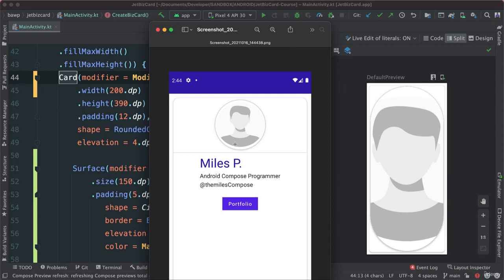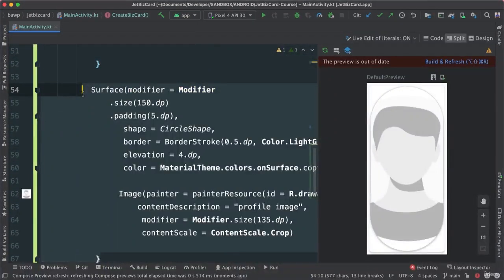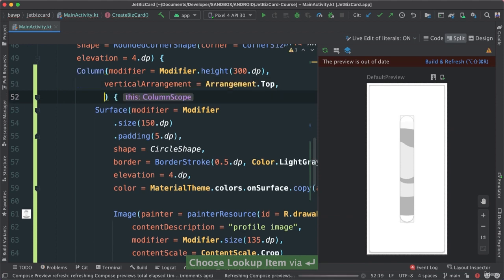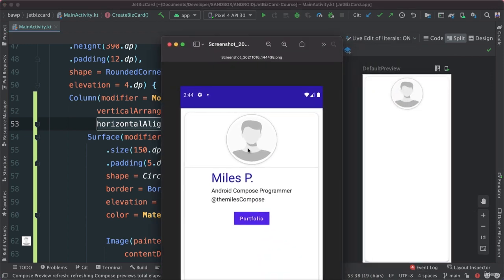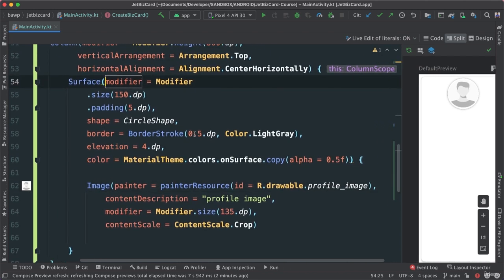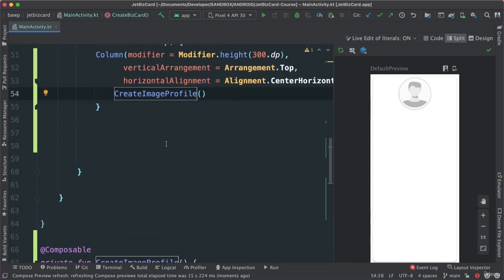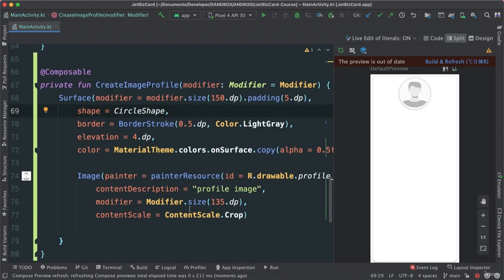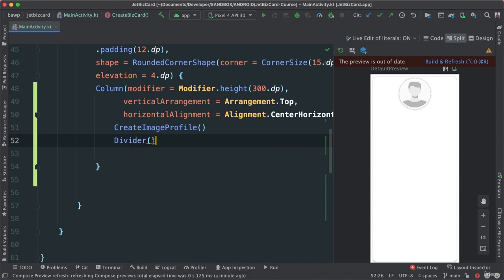011 Adding a Column and a Divider